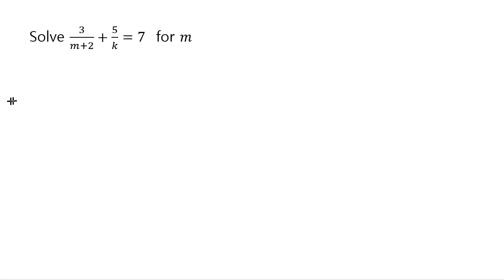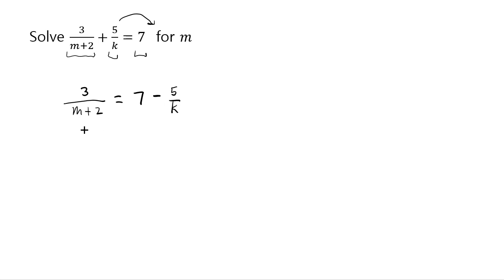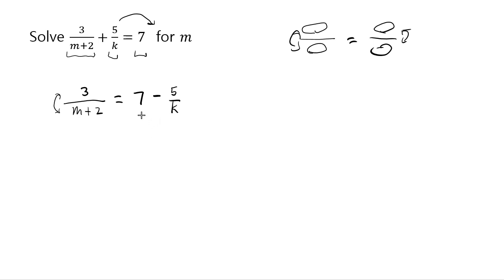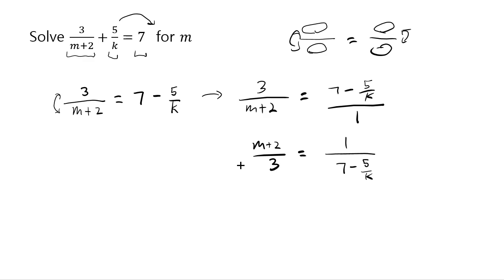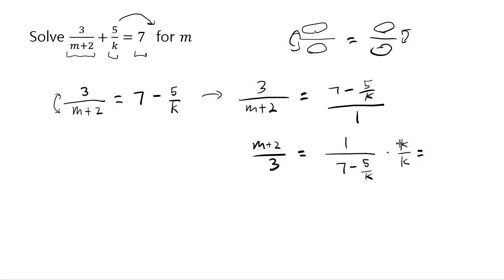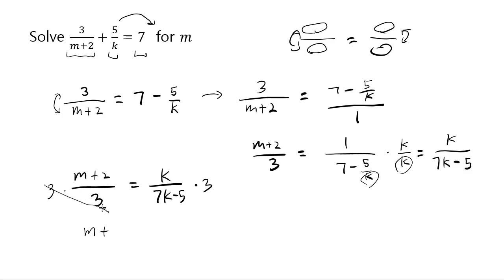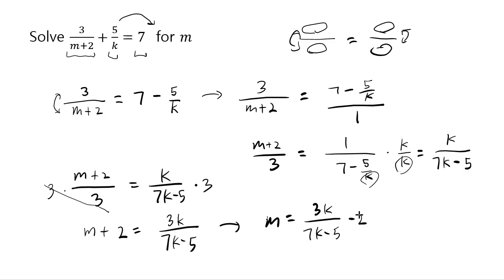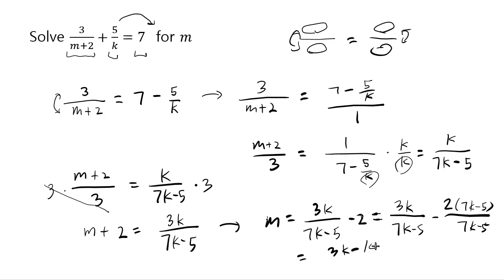Solving a rational equation for a variable